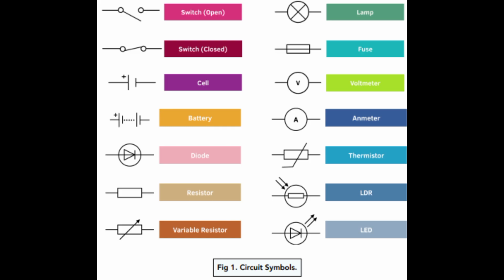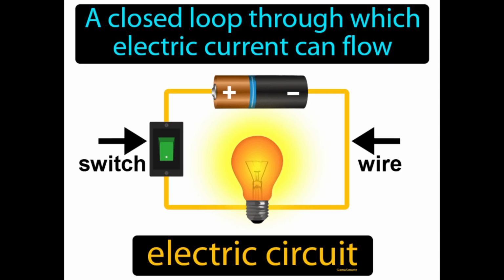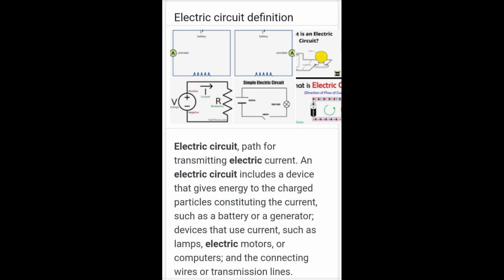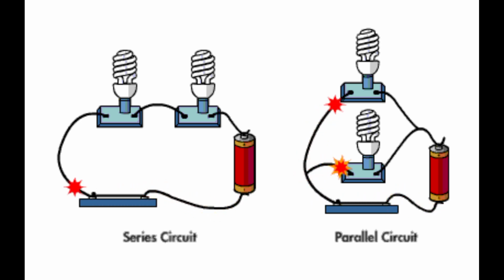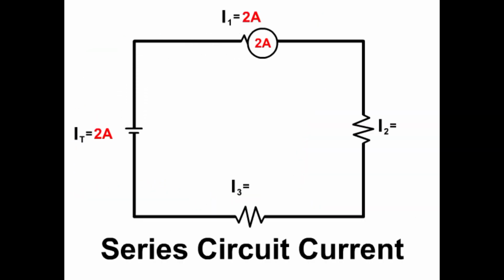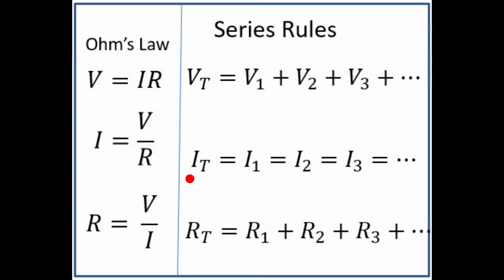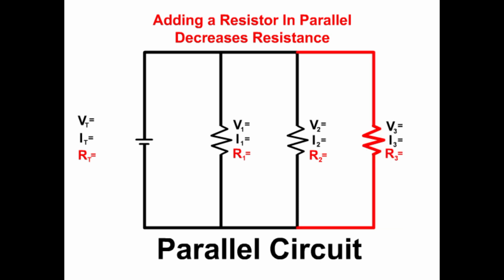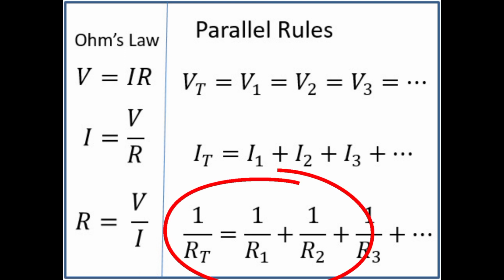Electric Circuits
series and parallel circuits physics, electronics